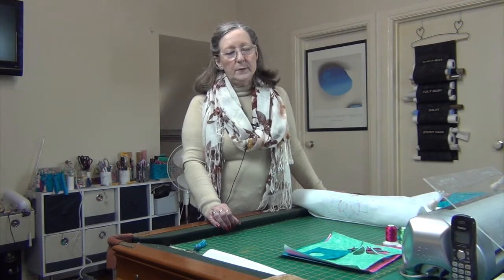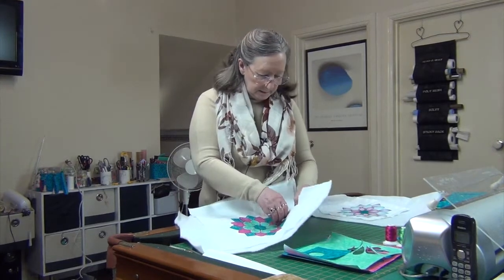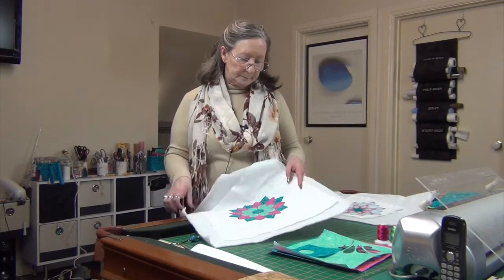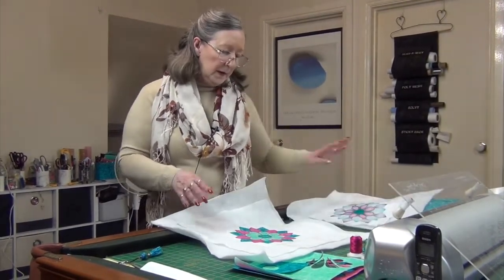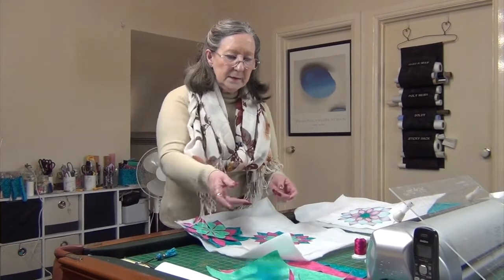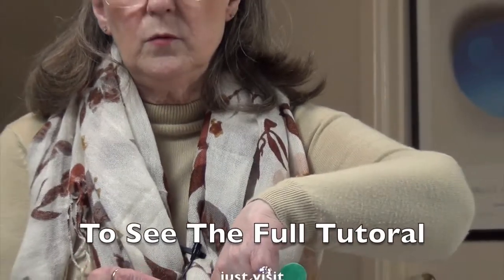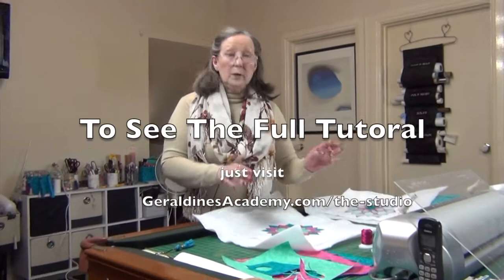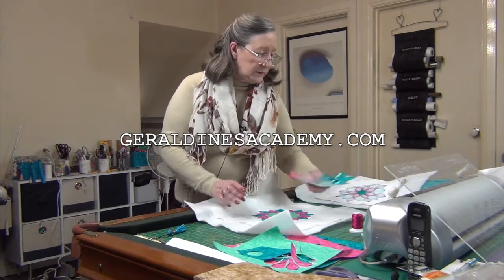Mandala intro - using the Janome MC 15000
Online courses for Janome embroidery machines lovers